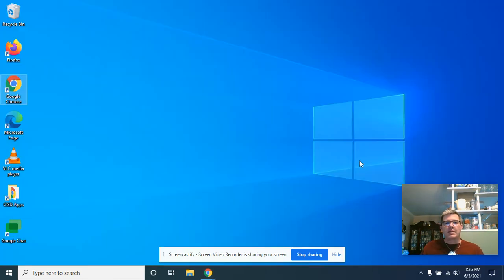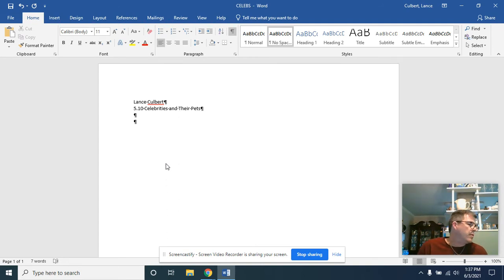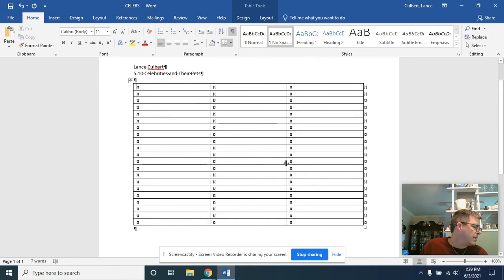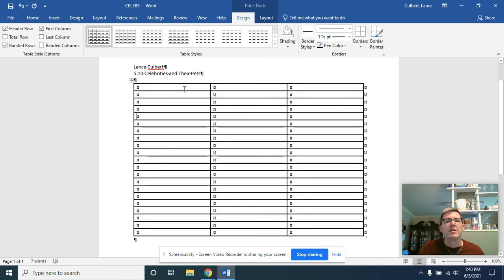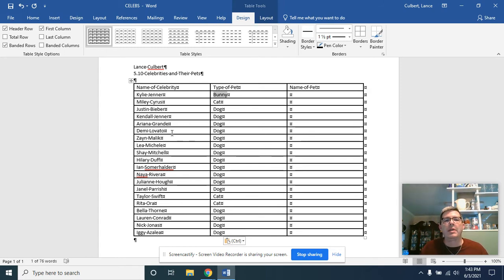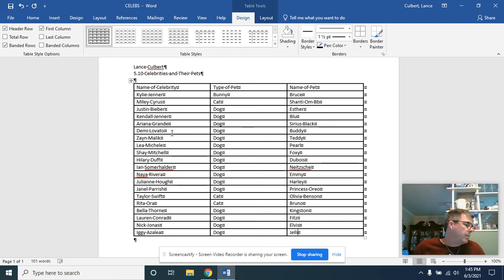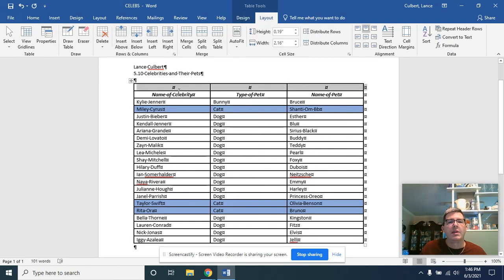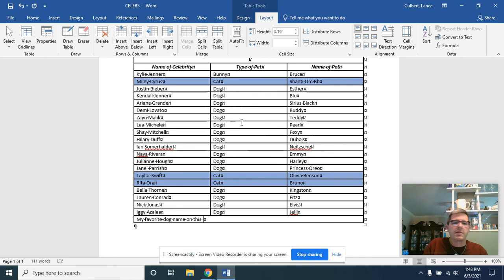Microsoft Word - Lsn. 5.10 [CELEBS]